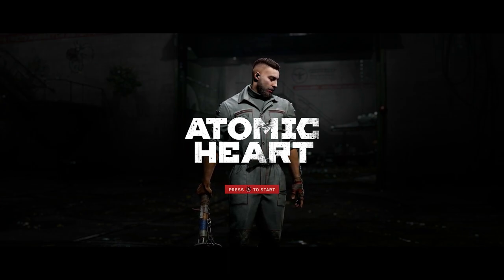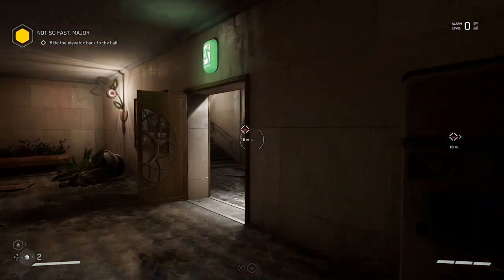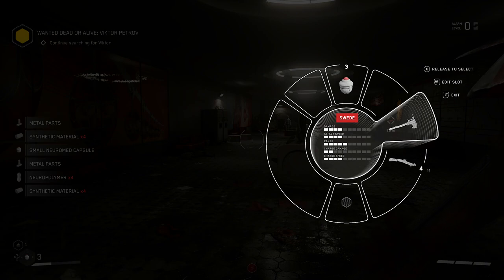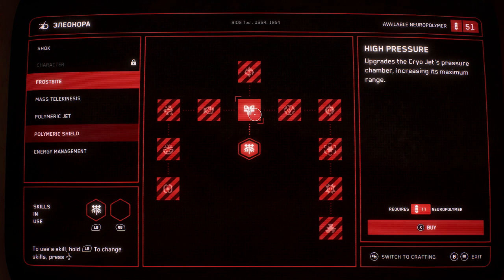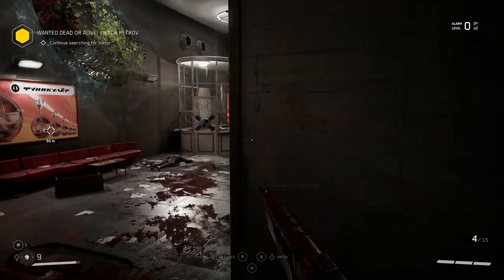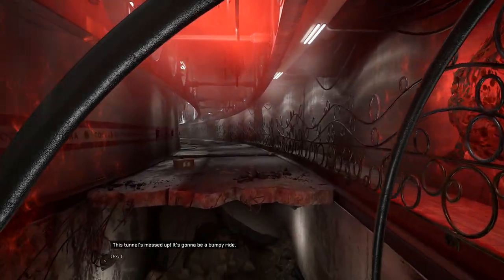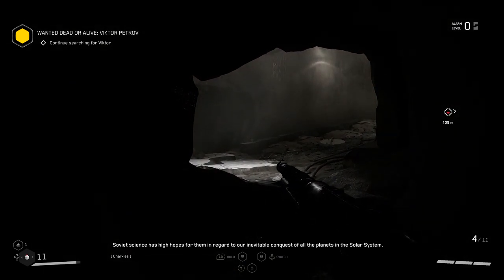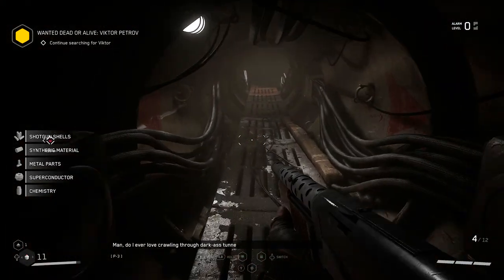MINING ROBOT | ATOMIC HEART | PART 3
Today is another video here on the channel! In this video, I have the next  episode of my full Atomic Heart walkthrough! This game is really interesting and is a very similar to games like Wolfenstein and Doom! :D

Description from Xbox Store:

In a mad and sublime utopian world, take part in explosive encounters. Adapt your fighting style to each opponent, use your environment and upgrade your equipment to fulfill your mission. If you want to reach the truth, you'll have to pay in blood.

Intro: Back 2 You - Hellberg

Links to stuff I use when I game:
Twitter.com/KyleFtWYT